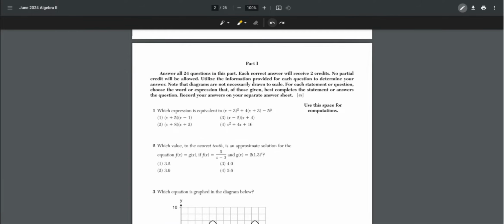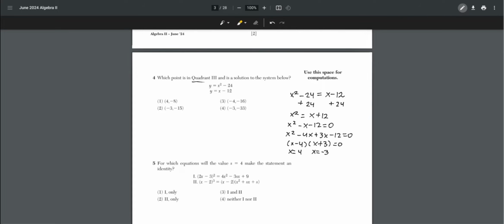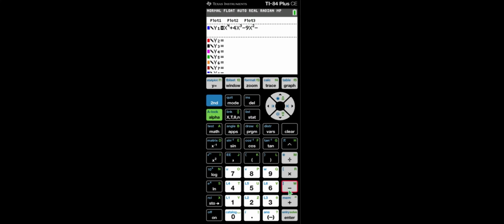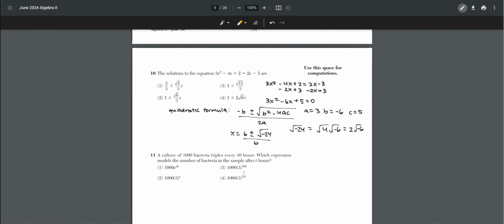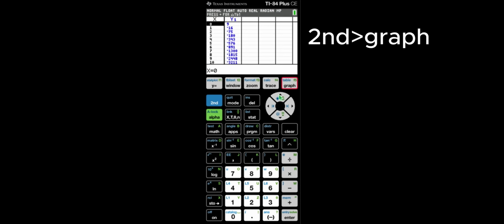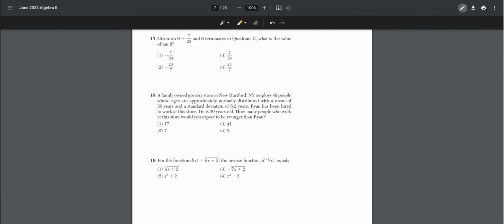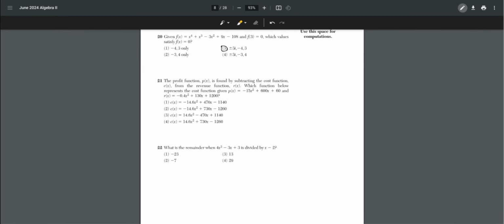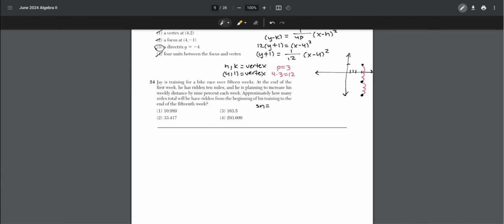June 2024 Algebra 2 Regents Review Part 1 (Multiple Choice Questions 1-24)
Hi guys! Today we reviewed the newly released 2024 Algebra Two Regents. We did all the multiple choice and a short response video is coming soon
(👍 ͡❛ ᴗ ͡❛)👍